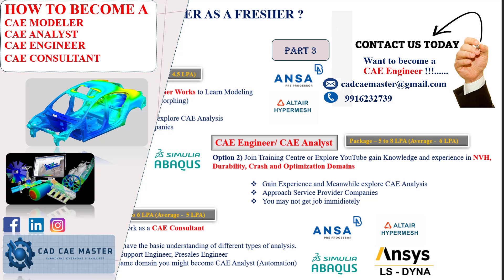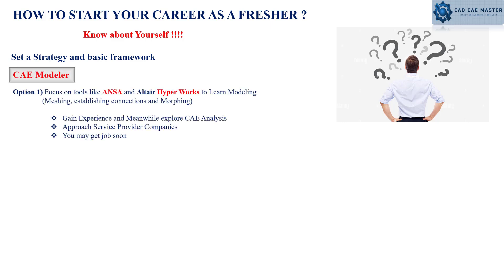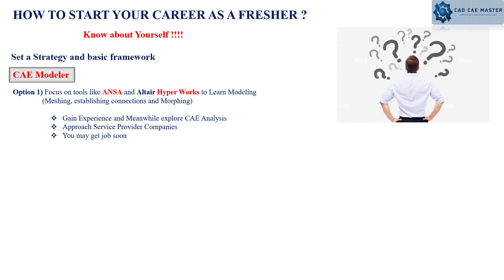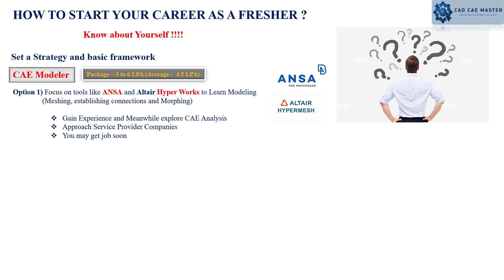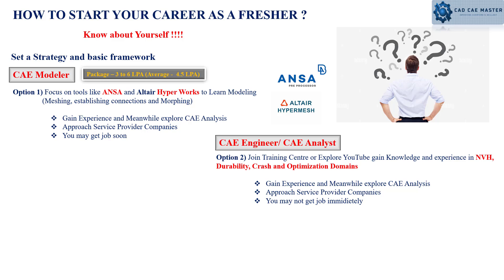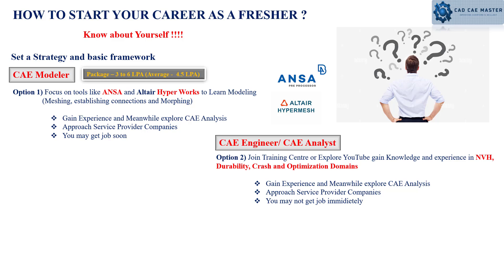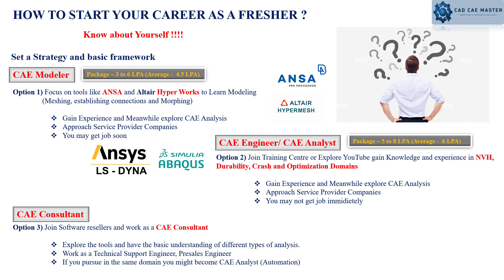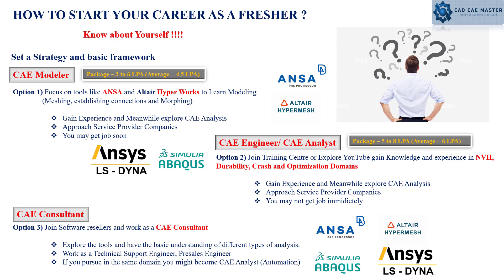0.0.3 How to become a CAE Engineer CAE | What are the ways to become a CAE Engineer as a fresher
𝐇𝐢 𝐆𝐮𝐲𝐬,... 𝐀𝐫𝐞 𝐲𝐨𝐮 𝐢𝐧𝐭𝐞𝐫𝐞𝐬𝐭𝐞𝐝 𝐢𝐧 𝐥𝐞𝐚𝐫𝐧𝐢𝐧𝐠 𝐂𝐀𝐃/𝐂𝐀𝐄 𝐓𝐨𝐨𝐥𝐬 𝐟𝐨𝐫 𝐟𝐫𝐞𝐞?

𝐃𝐨𝐧'𝐭 𝐦𝐢𝐬𝐬 𝐨𝐮𝐭 𝐨𝐧 𝐭𝐡𝐞𝐬𝐞 𝐢𝐧𝐟𝐨𝐫𝐦𝐚𝐭𝐢𝐯𝐞 𝐚𝐧𝐝 𝐞𝐝𝐮𝐜𝐚𝐭𝐢𝐨𝐧𝐚𝐥 𝐯𝐢𝐝𝐞𝐨𝐬.

00:00 - Intro | CAE Course for Beginners | FEA/FEM Course for Beginners | CAE Interview Questions
00:34 - Agenda
00:55 - How to start your career as a CAE Engineer
01:07 - Define your strategy and set framework
01:39 - What are the activities of a CAE Modeler? How to become CAE Modeler
04:28 - What are the activities of a CAE Engineer / CAE Analyst? How to become CAE Engineer / CAE Analyst?
07:35 - What are the activities of a CAE Consultant? How to become CAE Consultant ?
10:50 - What are the basic requirements to become a CAE Modeler, CAE Engineer, CAE Analyst and CAE Consultant